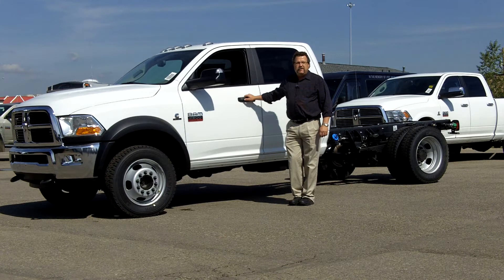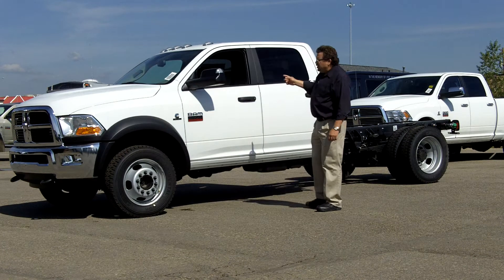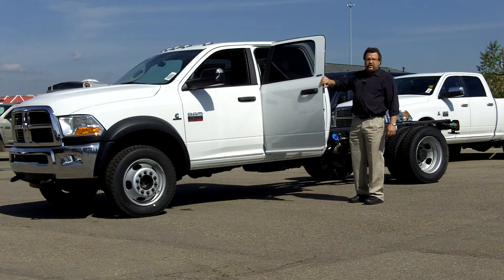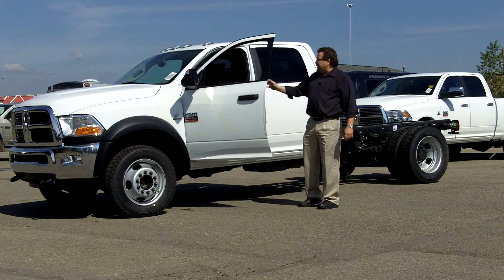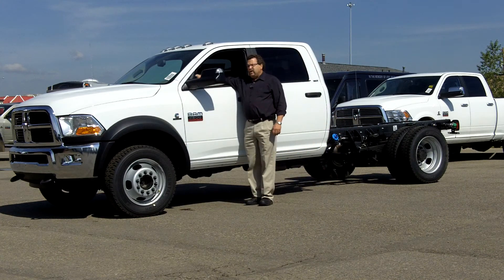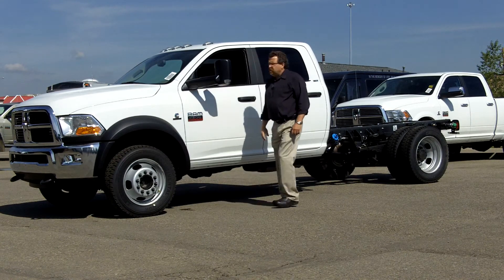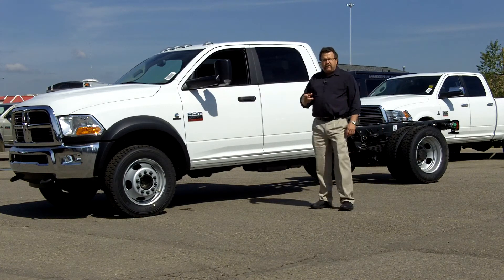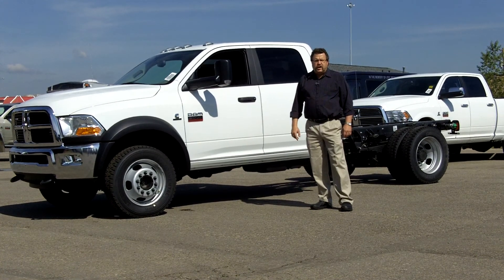2011 Dodge Cab Chassis 4x4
Steve McFarlane talks about the new 2011 Dodge Cab Chassis